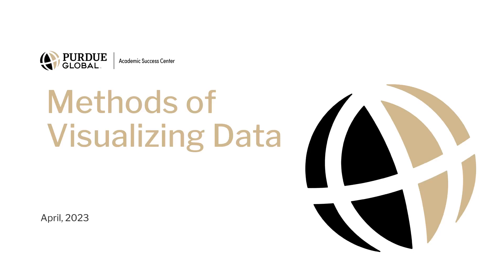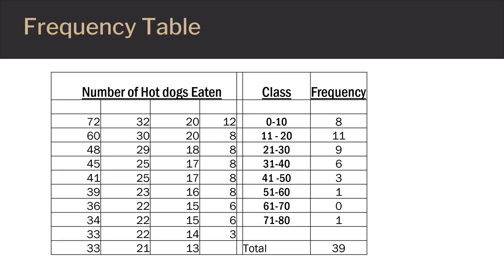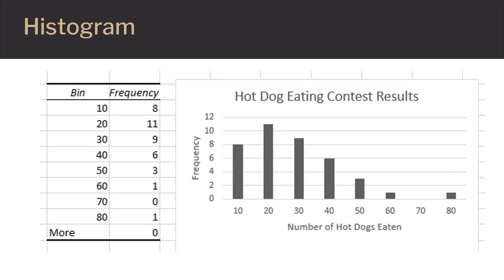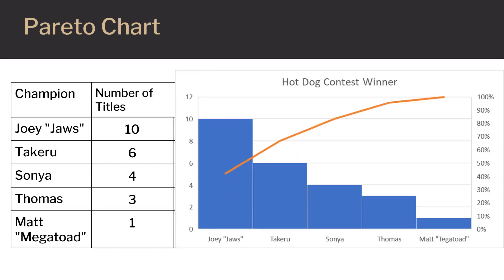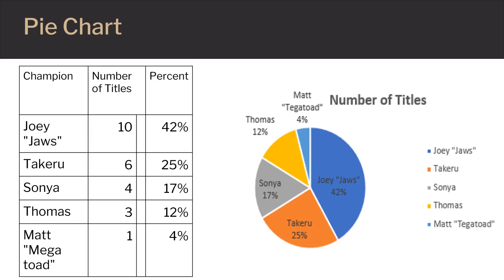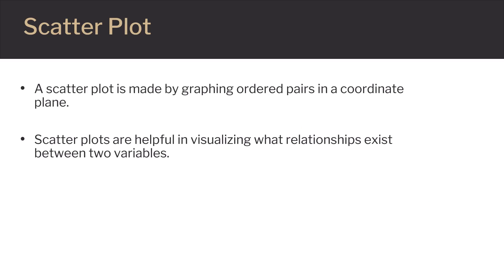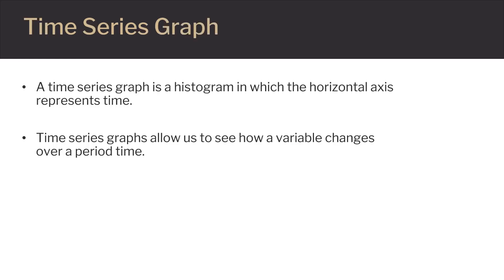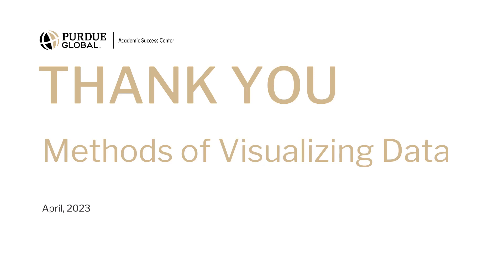Methods of Visualizing Data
In this Math Center presentation, we will talk about histograms, pareto charts, pie charts, scatter plots, and time series graphs.